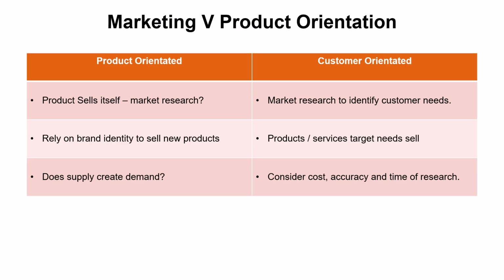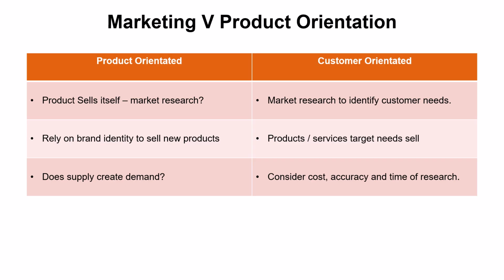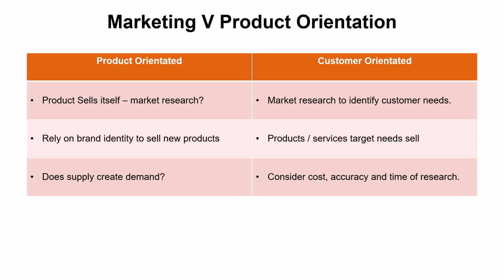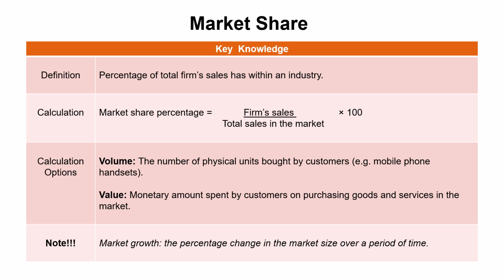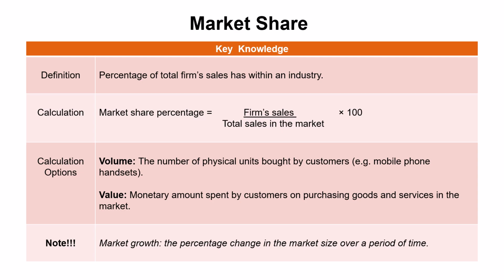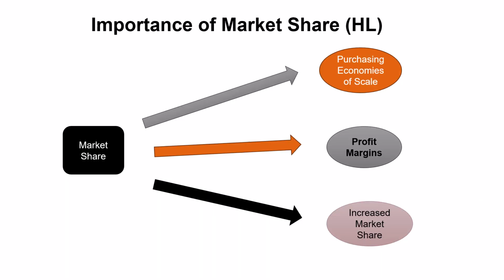IB Business Management - 4 .1 Introduction to Marketing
A revision video covering the knowledge requirements of section 4.1  Introduction to Marketing of the IB Business Management syllabus.